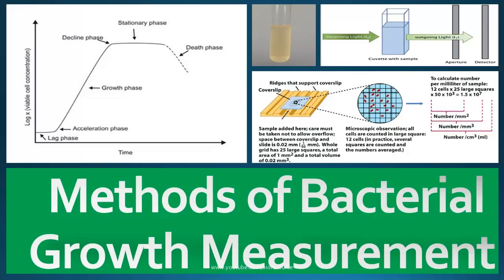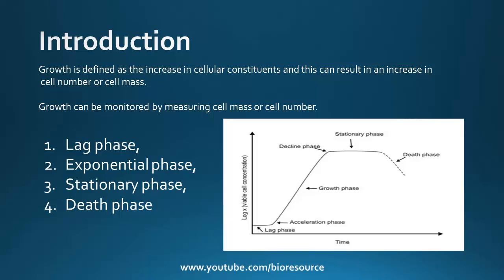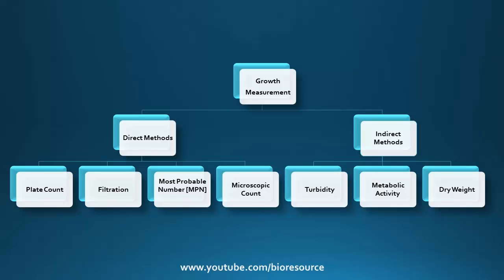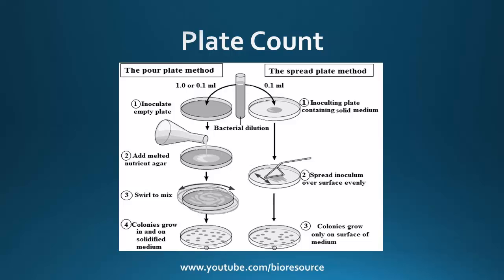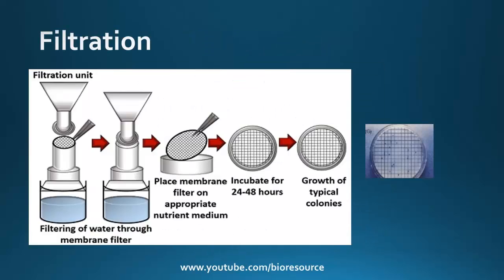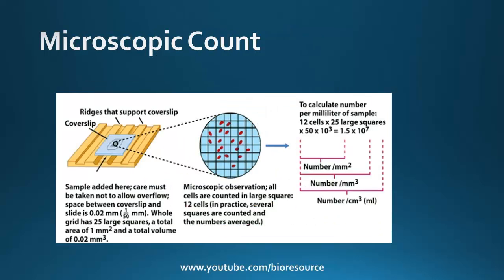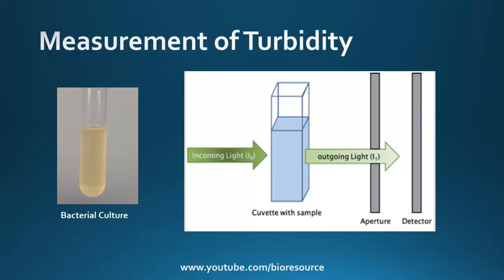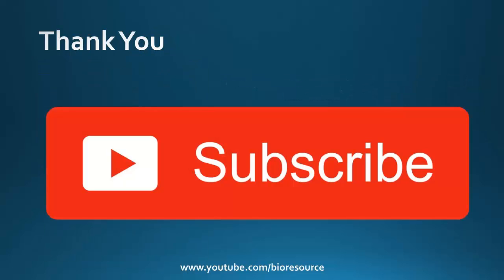Growth Measurement Methods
This video explains about growth measurement methods. This includes both direct growth measurement and Indirect growth measurement.

Growth is defined as the increase in cellular constituents and this can result in an increase in  cell number or cell mass.

Growth can be monitored by measuring cell mass or cell number.